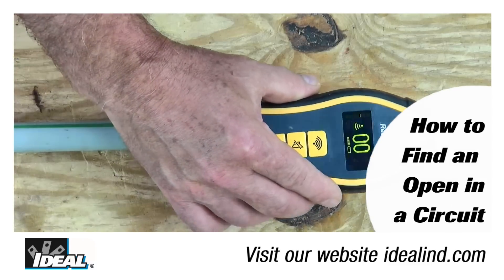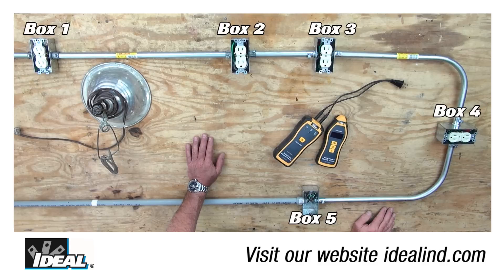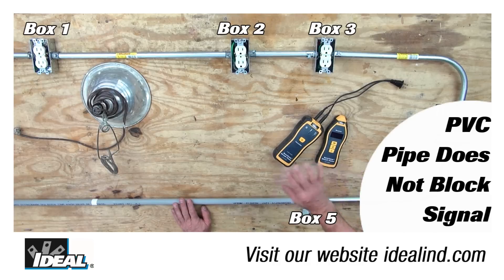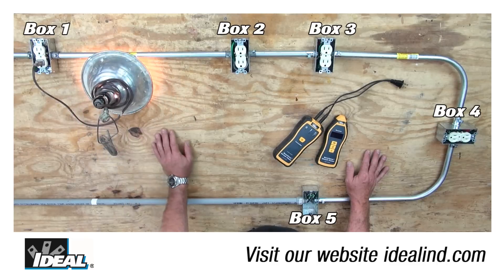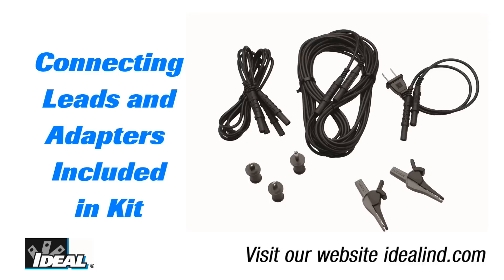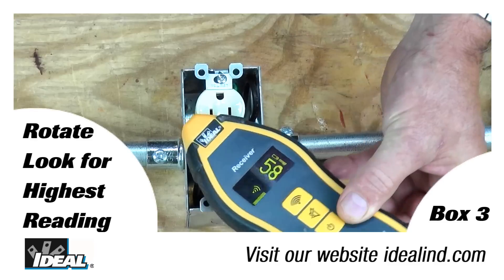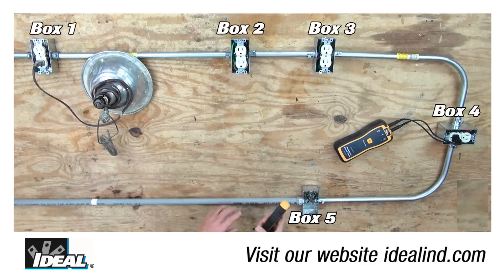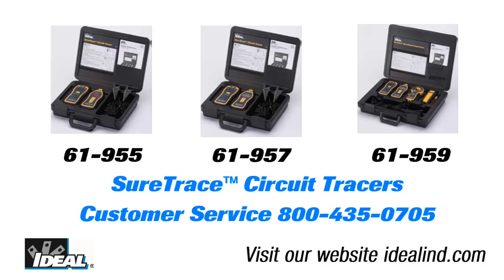SureTrace™ Circuit Tracer Finding an Open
The SureTrace™ Circuit Tracer from IDEAL works great finding an open in a circuit as long as you know this tip. Grounding all the other conductors in the circuit will prevent the signal from bleeding into them making it harder to find the open condition in the conductor you are tracing.
When trying to use the Sure trace circuit tracer from IDEAL to find an open in a circuit.
The trick to make this task easier is to make sure all the other conductors in the circuit are grounded.
This will greatly enhance the circuit tracer’s ability to locate the open in the conductor you are tracing.
Here’s why that is so important.
Those of you that have watched any of my videos on using the Suretrace system
to trace breakers may recall that in these situations the Suretrace system works
by detecting electromagnetic radiation that appears around a wire when current flows through it.
When tracing open circuits clearly no current can flow, so in these cases the
receiver relies upon picking up electrostatic radiation from the wire that results when it carries a voltage.
You don’t have to worry about how it does this as the receiver looks for both
types of signal automatically, without you having to make any adjustments, but it follows that for this mode to work most effectively we are looking to maximize the voltage carried by the wire that we are looking for, rather than the current.
Voltage with respect to what you may ask?
The answer is to Ground, so we need to connect one terminal of the transmitter to Ground, and all wires that we are not looking to trace should also be grounded.
That is the reason in step one of the finding an open video we suggest plugging in an incandescent lamp at the nearest outlet to the breaker panel.
This provides a conductive path from the open hot feed to Ground via Neutral.
It needs to be an incandescent lamp - modern light fittings such as LED and CFL will not do the job so well.
It is assumed that the Neutral and Ground conductors are also properly connected as they should be at the electrical panel.
Doing this effectively grounds all the conductors except for the open hot conductor in the circuit.
This is the preferred way to find an open condition.
If you do not ground the other conductors the signal may bleed into all the wires in the circuit and the chances of locating the open are reduced.
The other terminal of the transmitter connects to the section of wire that we have determined to be an open circuit.
Hope that Tip helps you locate those open conductors.